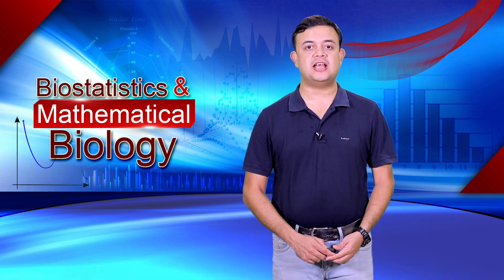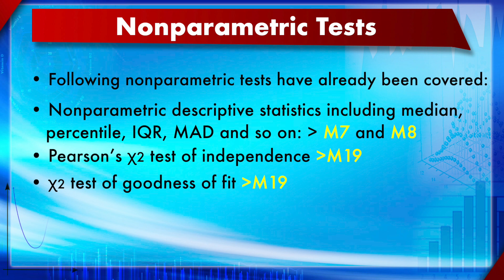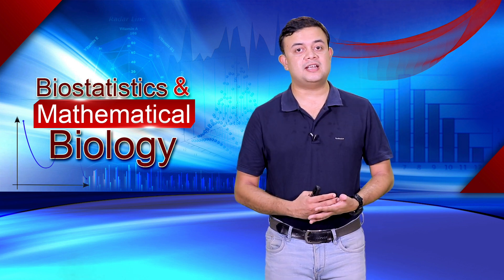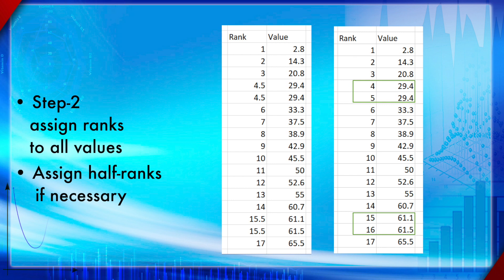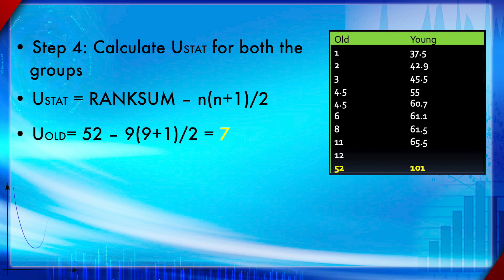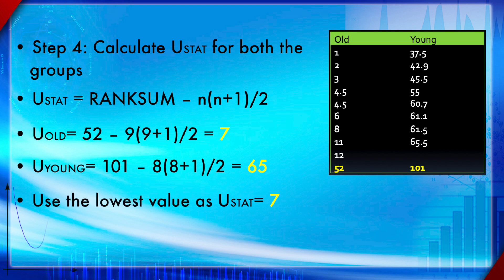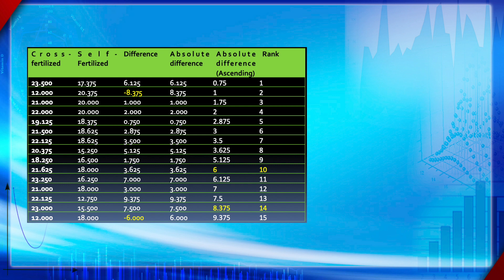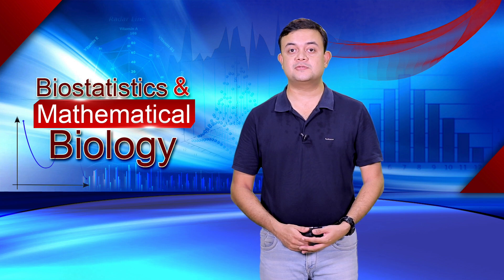M25 S1 Section 1 Mann Whitney U Test and Wilcoxon matched pairs signed rank test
Mann-Whitney U Test and
Wilcoxon matched-pairs signed-rank test